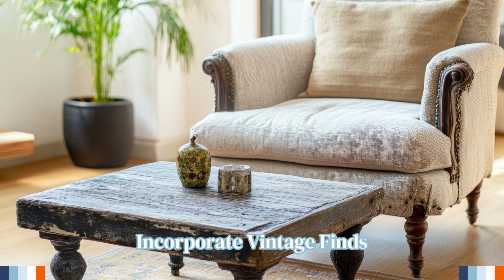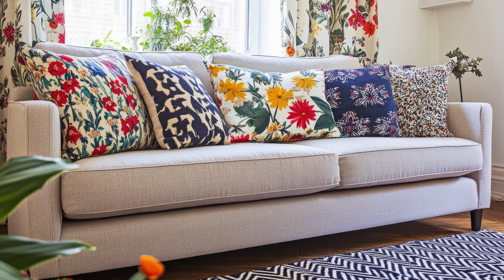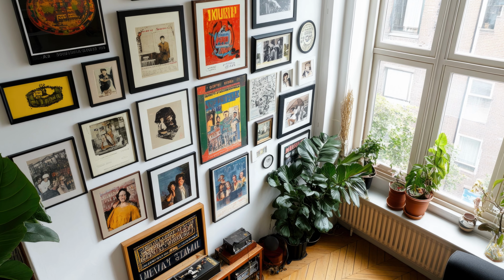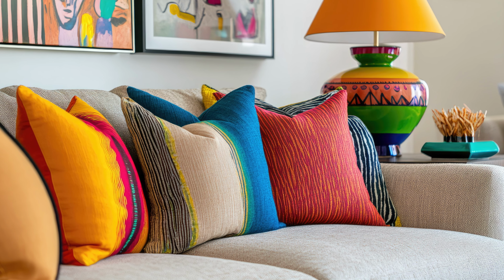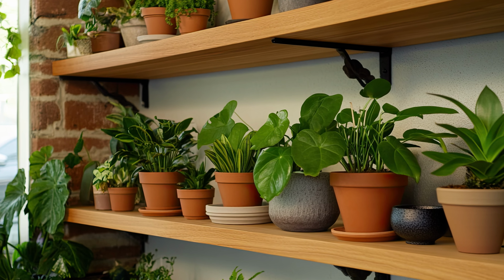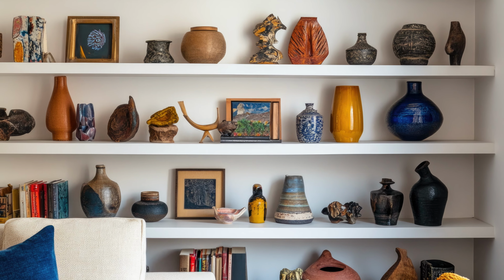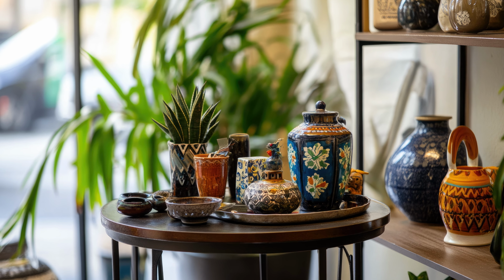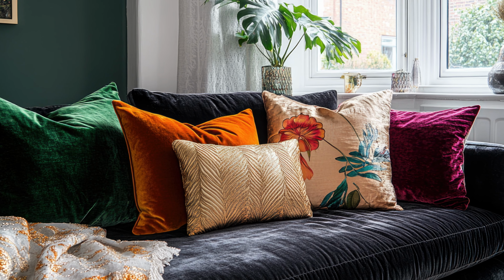Eclectic Decor: Making Your Small Apartment Feel Like Home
🏡✨ Eclectic Decor, Big Personality
Transforming a small apartment into a cozy, personalized sanctuary is all about embracing eclectic decor. Start with a neutral base to ground your space, then layer in vibrant colors, bold patterns, and unique textures to make it your own. Incorporating vintage finds like retro furniture or antique accessories adds character, while mixing modern and classic elements creates balance. Don’t forget to showcase personal art, photography, and collections to reflect your story.

🌿💡 Natural Touches and Unique Lighting
Bring life to your space with greenery! Plants in mismatched pots or hanging planters add vibrancy and soften hard edges. Combine this with distinctive lighting fixtures, from statement chandeliers to quirky table lamps, to create ambiance and highlight your decor. Thoughtful zoning with rugs and furniture can also help maximize your small space, carving out areas for relaxation, work, and dining seamlessly.

🎨🛋 Cozy, Creative, and Uniquely Yours
Personalize your apartment with textiles like patterned cushions, throws, and curtains to add warmth and comfort. The key is to curate your collections and use them intentionally—mix travel mementos, ceramics, and decor pieces to tell a cohesive story. Ultimately, your eclectic small apartment should feel like an extension of you, full of charm and creativity. Let bold choices and personal touches turn your small space into a big expression of home!

00:00 Introduction
01:59 Start with a Neutral Base
03:59 Incorporate Vintage Finds
05:59 Mix Patterns and Textures
07:59 Add Personal Art and Photography
09:59 Use Color Boldly
11:59 Introduce Greenery and Plants
13:59 Focus on Unique Lighting
15:59 Curate Your Collections
17:59 Create Zones in Your Small Space
19:59 Personalize with Textiles
21:59 Conclusion